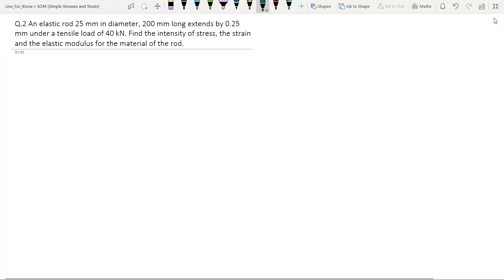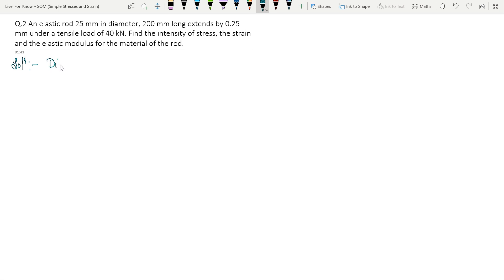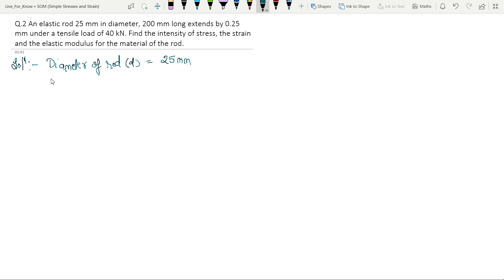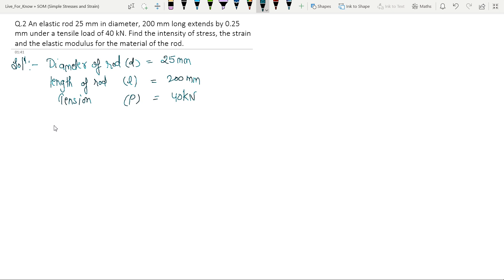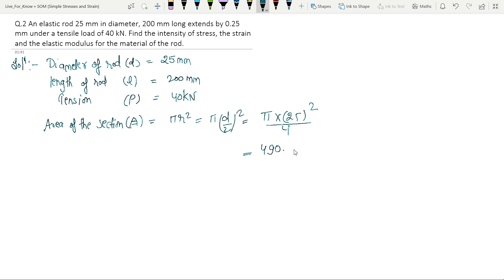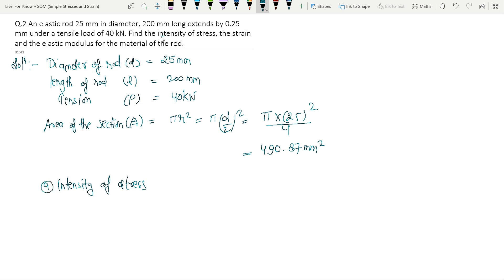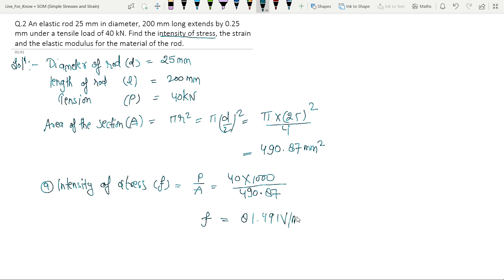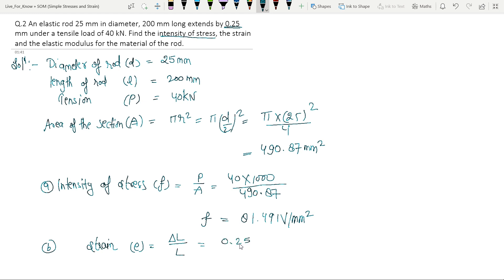Q 2 An elastic rod 25 mm in diameter, 200 mm long extends by 0 25 mm under a tensile load of 40 kN.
Q.2 An elastic rod 25 mm in diameter, 200 mm long extends by 0.25 mm under a tensile load of 40 kN. Find the intensity of stress, the strain, and the elastic modulus for the material of the rod.